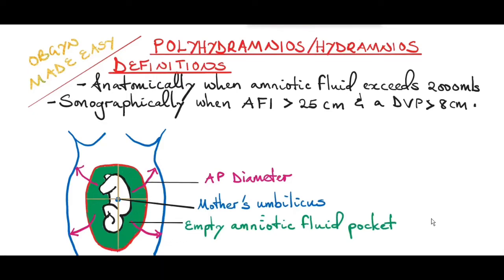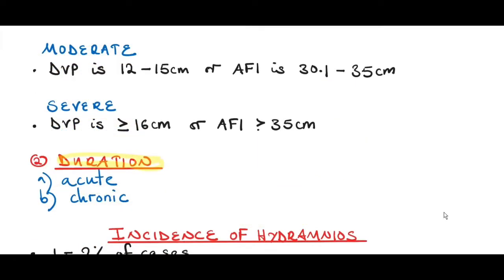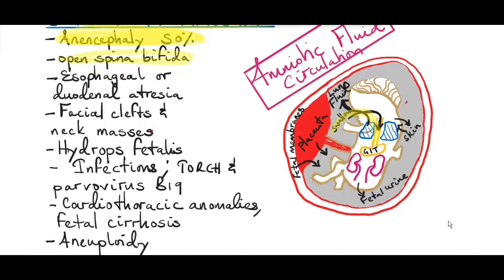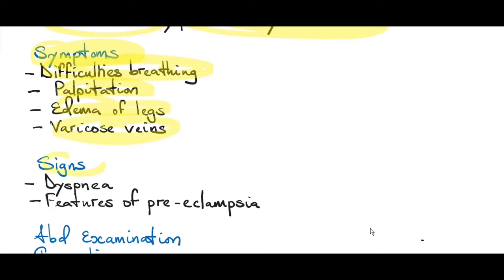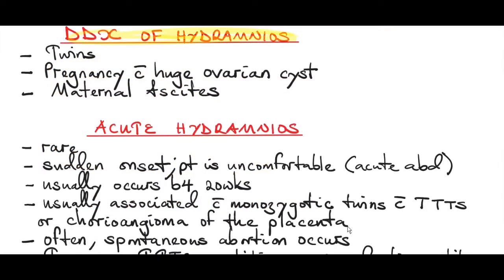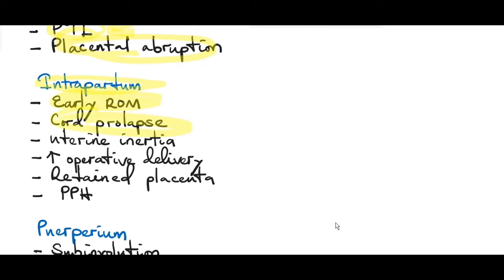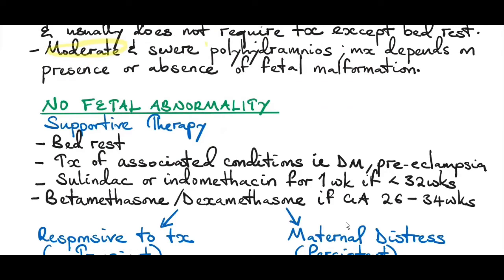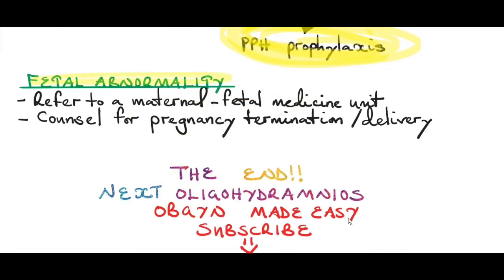Polyhydramnios (Hydramnios)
Acute and chronic polyhydramnios, Causes, clinical features, investigations, treatment, complications